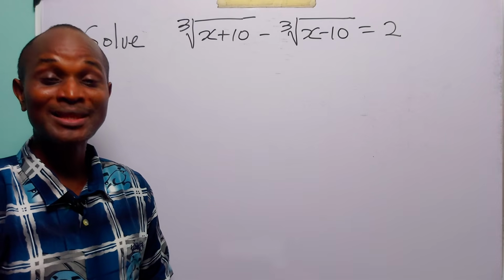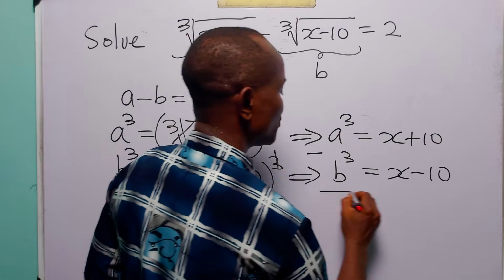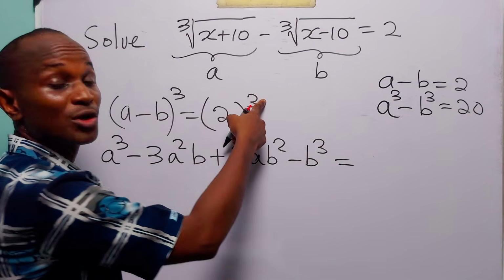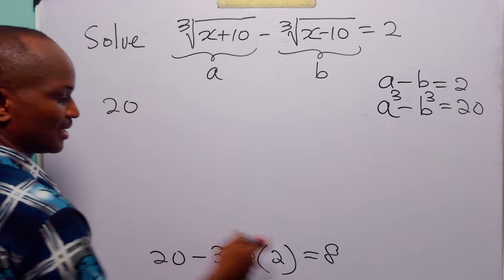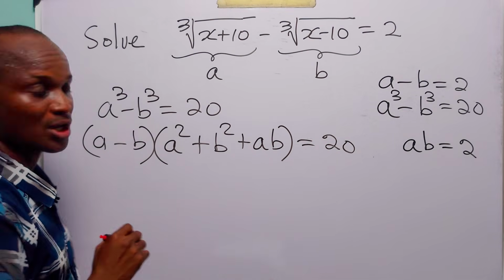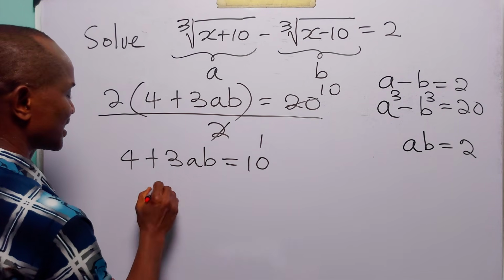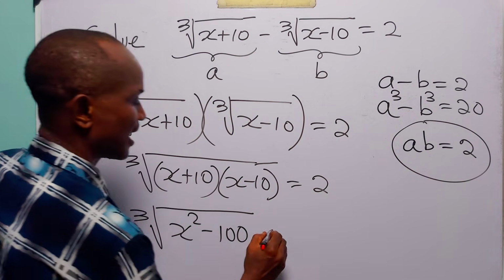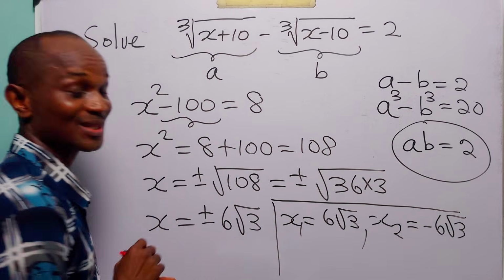Can You Solve This Cube Root Equation? Smart Trick!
This cube root equation looks tricky, but this step-by-step math tutorial makes it easy to solve. In this math tutorial, I solve the cube root equation ∛(x+10) − ∛(x−10) = 2 by letting a = ∛(x+10) and b = ∛(x−10). This gives two clean equations: a−b = 2 and a³−b³ = 20. Using these, I find the value of ab and reduce the problem to a much simpler form that leads directly to x.

This method avoids messy expansion and shows a smart way to handle cube root equations using basic algebra. If you are a highschool student or a college student or if you’re preparing for exams like SAT, WAEC, or JAMB, (or other university entrance exams) or you just want to get better at solving tough equations, this math tutorial will give you a clear and powerful technique you can reuse anytime.